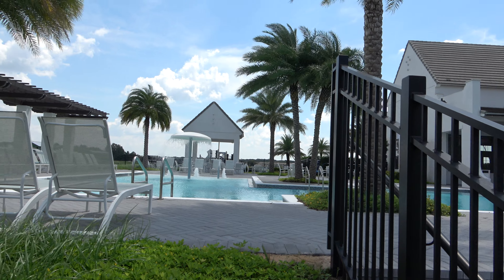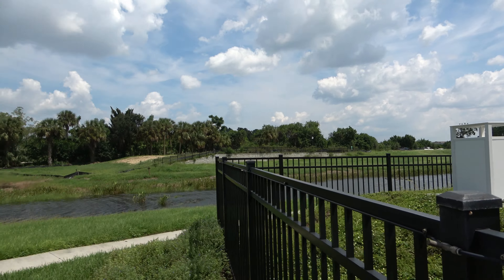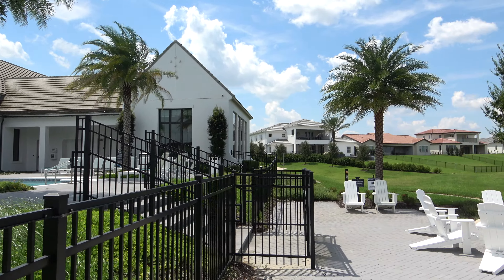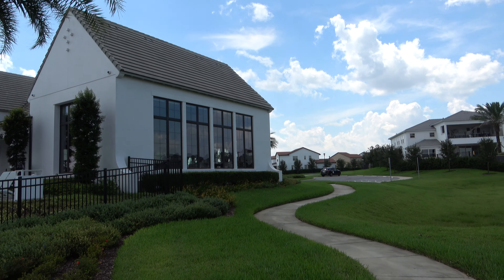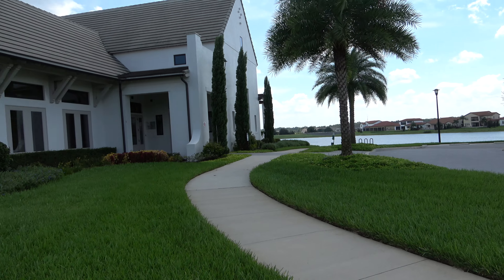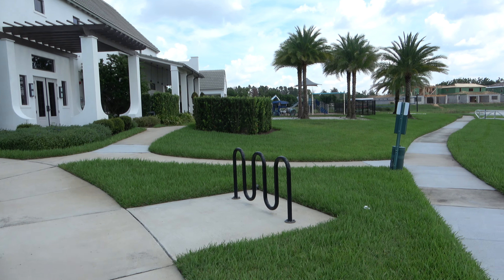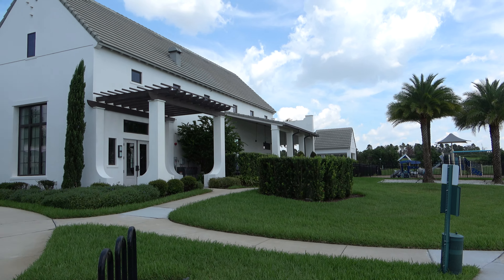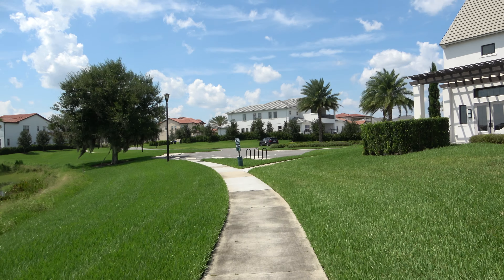Toll Brother Lakeshore Community in Winter Garden | Pool, Clubhouse Exterior Tour | Near Disney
Toll Brother Lakeshore. Pool, Clubhouse exterior tour.  Lakeshore offers luxury homes and amenities in Winter Garden. This video will show the outside of the pool and clubhouse.  Lakeshore by Toll Brothers is a neighboring community to Watermark by Meritage, Latham Park by Ashton Woods, Waterleigh by Dr Horton.

I Offer a Home Buyer Rebate  and/or other Incentives.  Terms, conditions and combinations apply.

For lots of free info to help you and a new home search go Straight from the MLS

Here is some just some Florida Orlando area towns I serve.  I am willing to go travel to other locations for well qualified buyers  –  Orlando, Horizons West, Clermont, Winter Garden, Windermere, Ocoee, Lake Buena Vista, Celebration, Four Corners, Doctor Phillips, Gotha, Bay Lake, Oakland, Montverde Lake Nona , Kissimmee

Prices, Statements and Opinions are subject to change at any time without notice.  Real Estate is a constantly fluctuating and changing market.  Home Builders, Sellers, and Neighborhoods will change from the time videos are made.  The Videos are not a guarantee or prediction of past, present, or future changes and events.  No statements, view points or opinions, made during the videos are to encourage or discourage your home buying.  You are responsible for your own due diligence and choices made.  ¿Solo hablas español y quieres comprar una casa? Yo trabajo con agentes que ablan su idioma. Por favor contáctame para una ayuda.